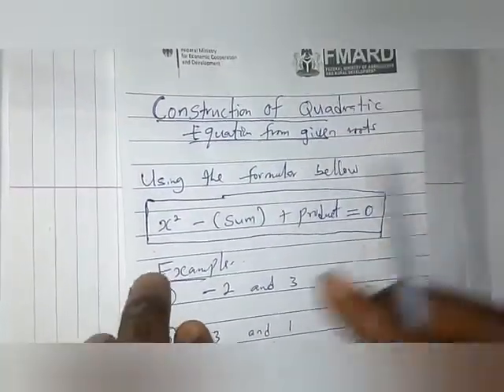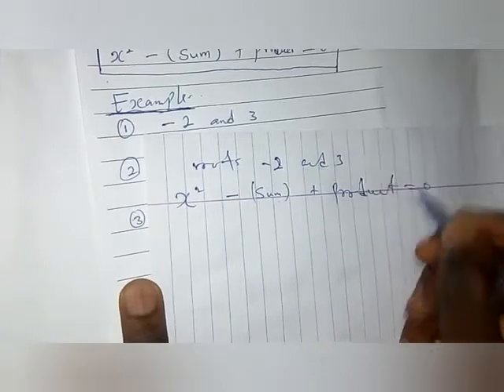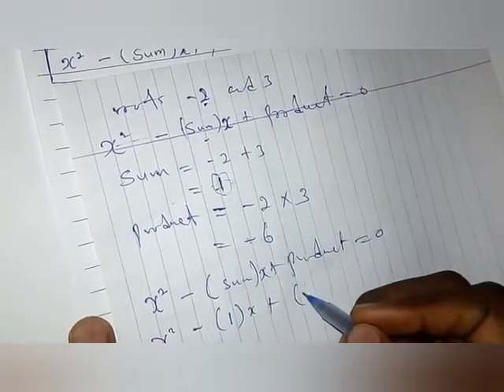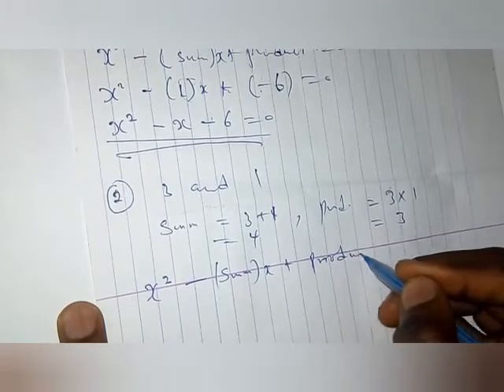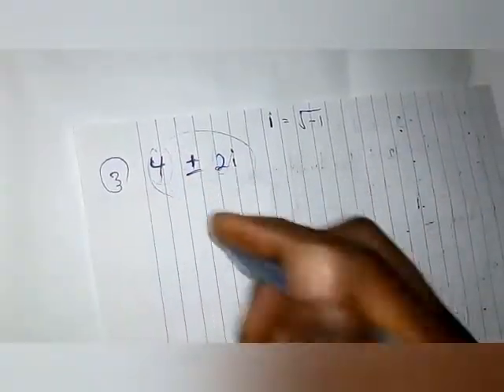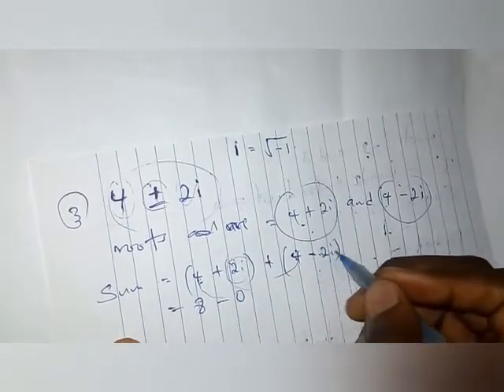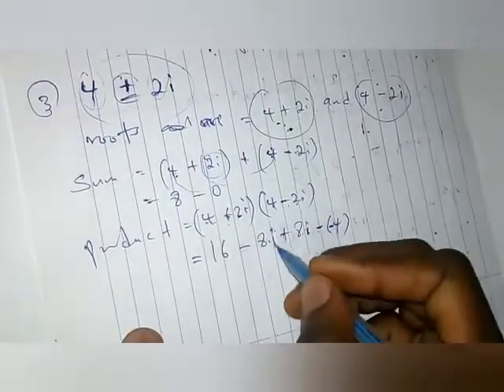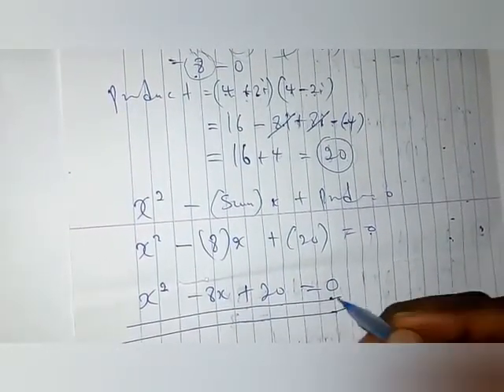Construction of Quadratic Equations Shortcut (Quadratic Equation)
How to construct Quadratic Equation for Real Number roots and Complex Number roots easy steps

To contact;